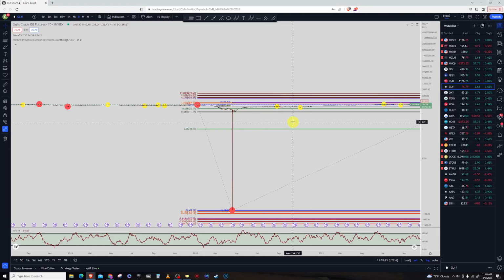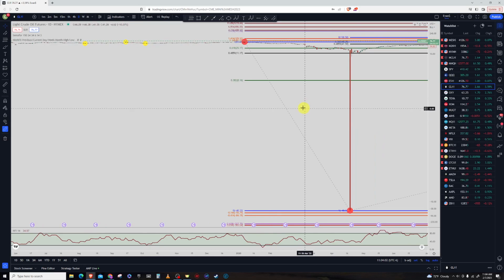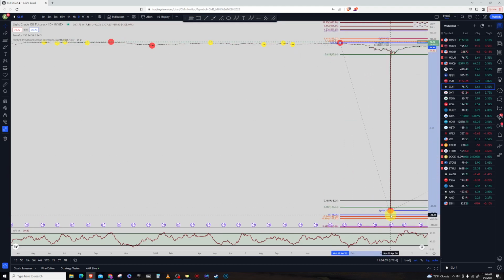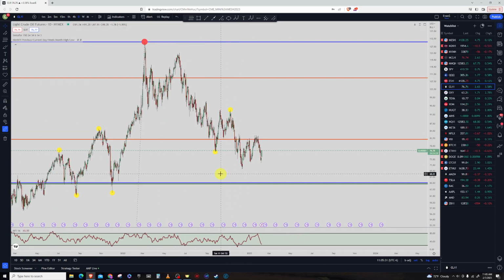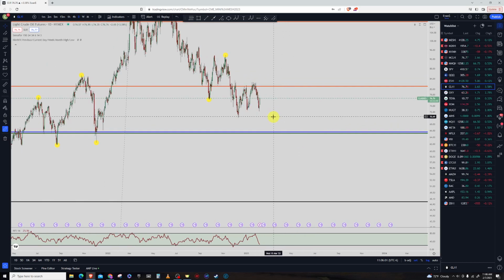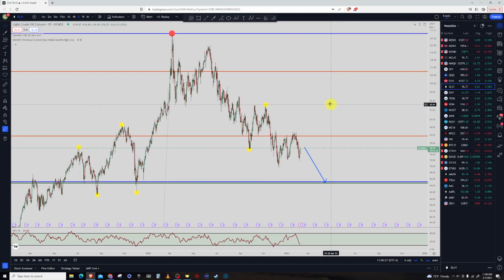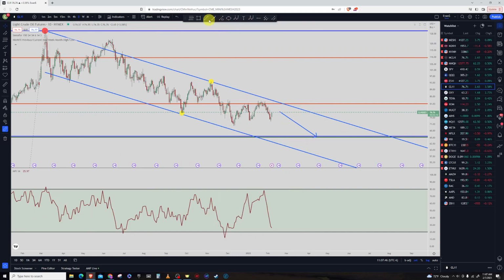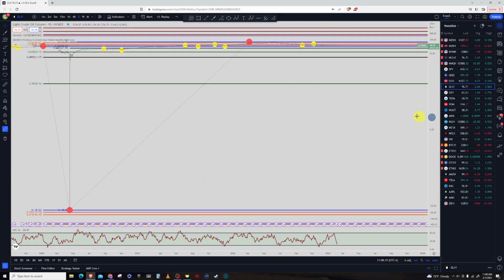Crude Oil Futures Outlook for the Beginning of 2023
In this video, I am predicting where I think Crude Oil is headed for the first part of 2023.

I don't sell training courses or trading room subscriptions but if you wish to donate then here are my crypto addresses:

Bitcoin
3MXxTM2CSKiD3d69sDEsy6XRyS3pL7899F

Ethereum
0x6F035991b3f1985610C83119a7384Ce3F29c75c3

Litecoin
MQcR5LLHb7ewvU613VirbQ5bs